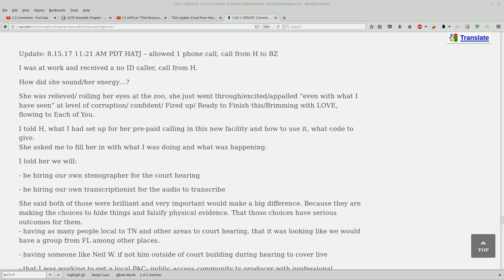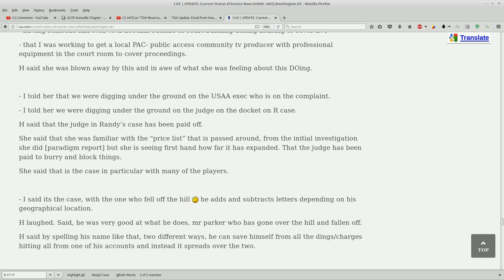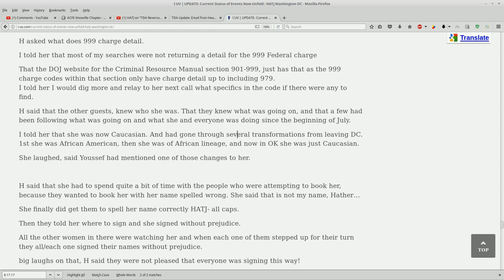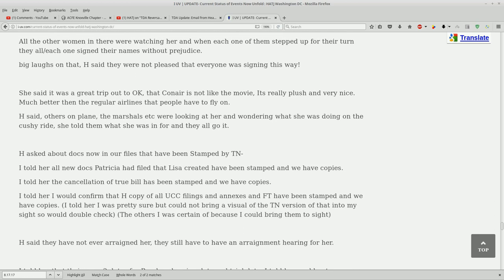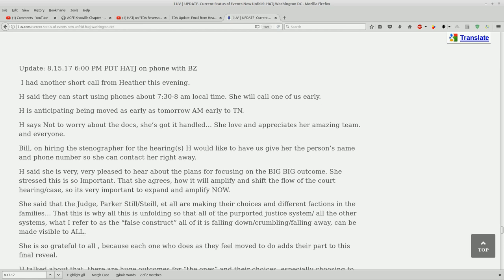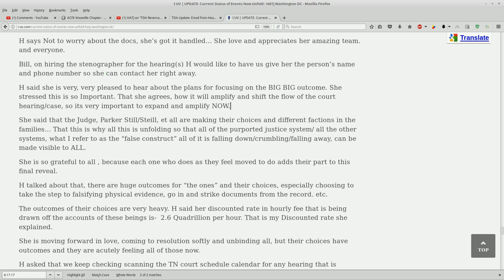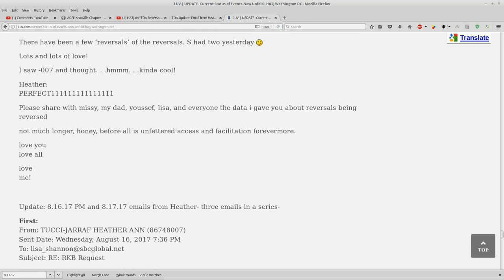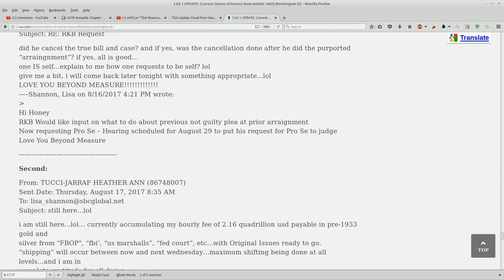HATJ:i-uv update: Emails from heather while in custody?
How does Heather get information in jail that the fed is reversing the reversals?  I'm not familiar with inmate access to emails and internet.